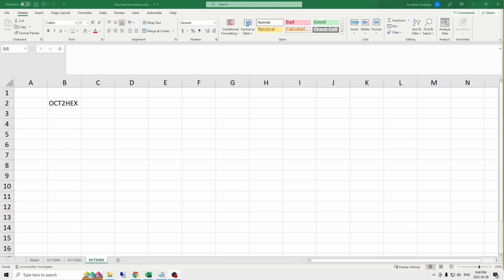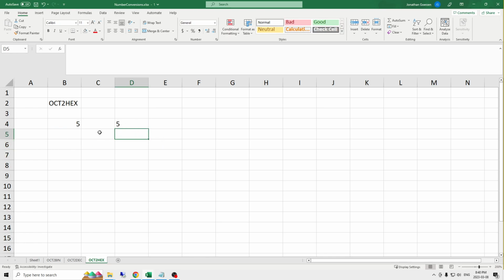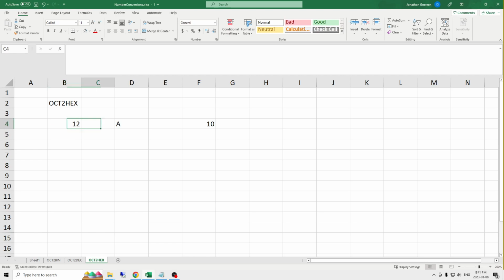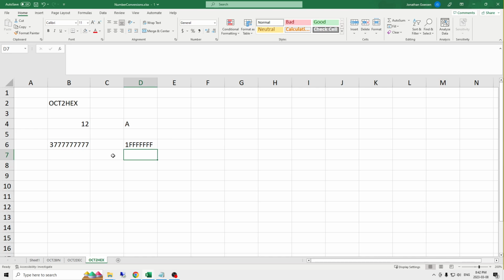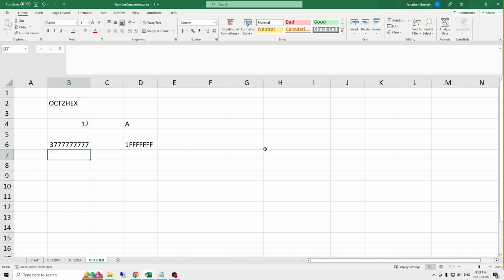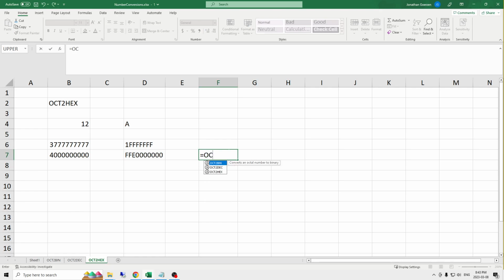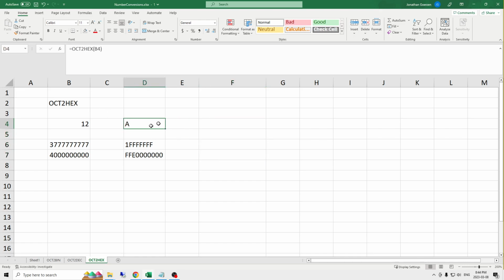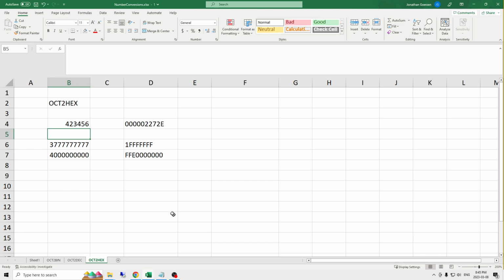Excelerated Engineering Encyclopedia Entry 337: OCT2HEX()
This is a short video functioning as an encyclopedia entry, discussing the OCT2HEX function.

Related functions include:
HEX2OCT
OCT2BIN
OCT2DEC